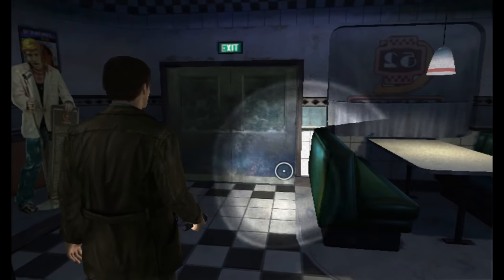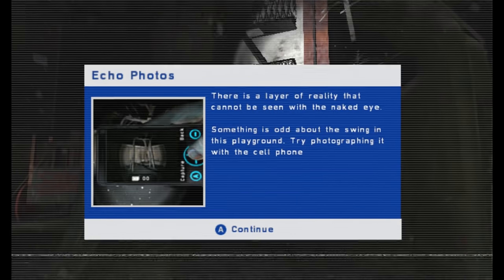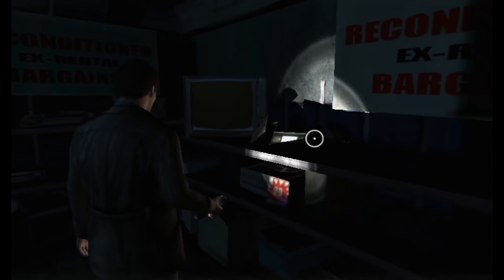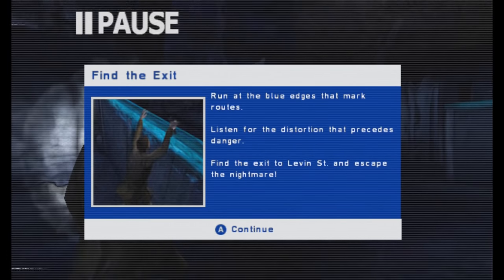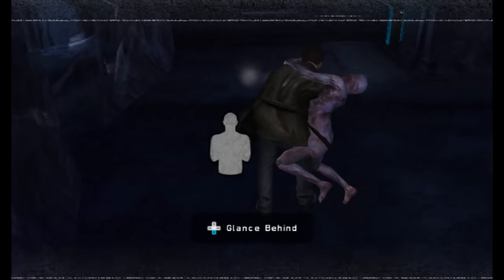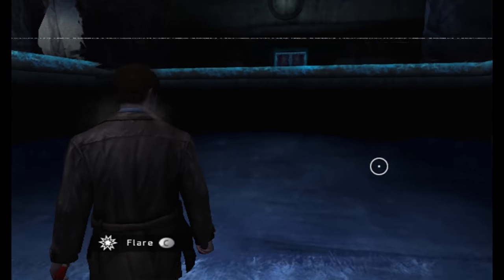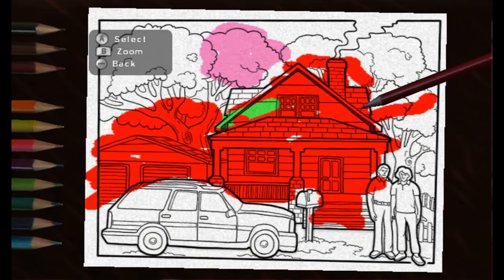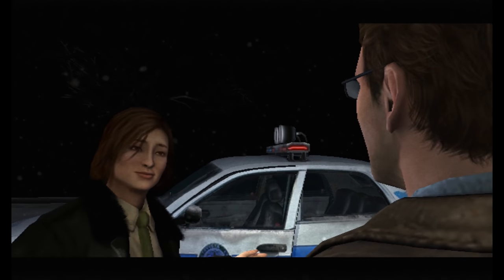Silent Hill: Shattered Memories (Ep. 2 – Nightmare)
Welcome to my playthrough of Silent Hill: Shattered Memories, a re-imagining of the first Silent Hill. Unlike Silent Hill 1-4, this wasn’t made by Team Silent, but rather Climax Studios. This game has no fighting, only chase sequences, and has a more traditional third-person view and control scheme. It’s radically different from the first 4 Silent Hill games.